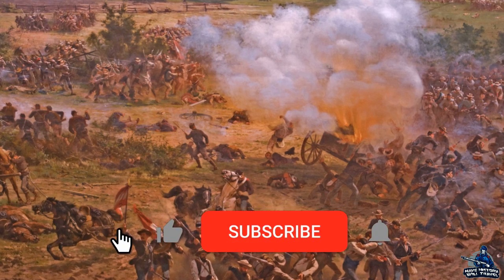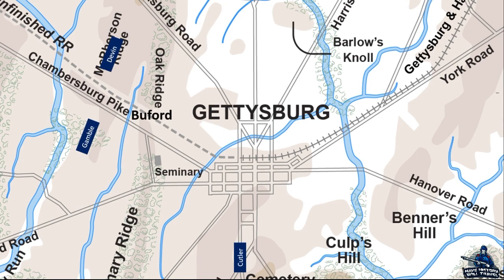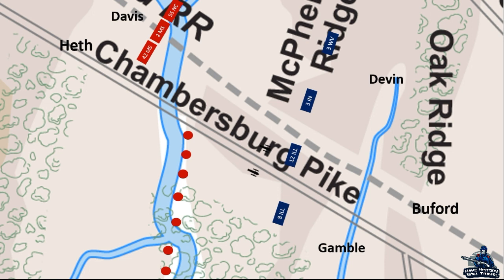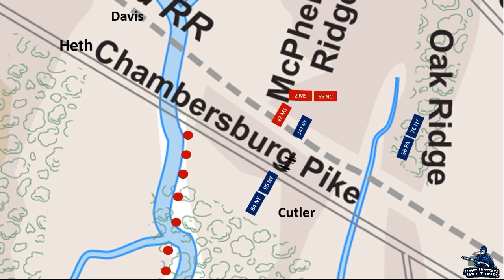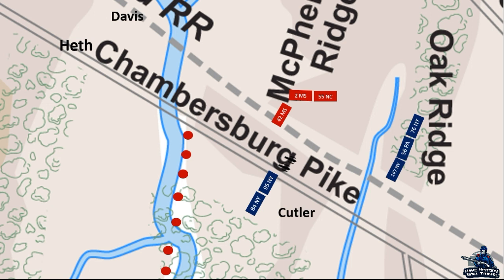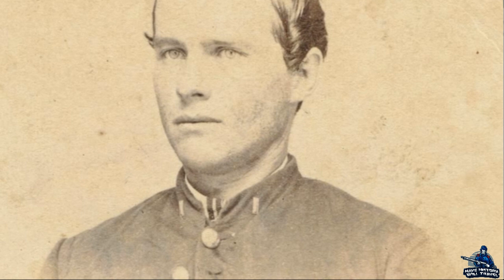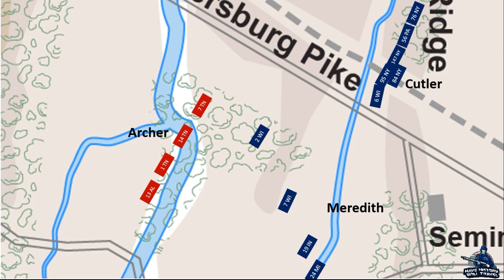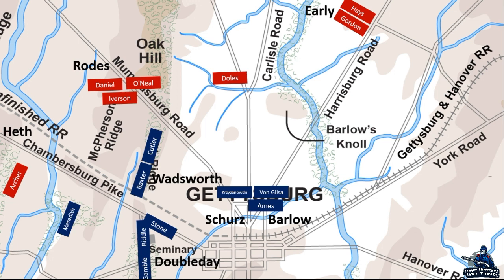The Iron Brigade Arrives, Tennessee vs. The Iron Brigade | Animated Battle Map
The Battle of Gettysburg began on July 1, 1863, when the lead elements of Confederate General A. P. Hill's Corps came into contact with United States cavalry outside the little town of Gettysburg. Soon, both sides would be embroiled in a desperate fight that lasted another two days and resulted in over 50,000 casualties.

Heth's Division would clash with Buford's cavalry to the west and northwest of town, but troops from the First Corps under Union General John Reynolds would soon arrive. The famed Iron Brigade dueled it out with Archer's Tennesseans and Alabamians for control of Herbst Woods near McPherson's Ridge.